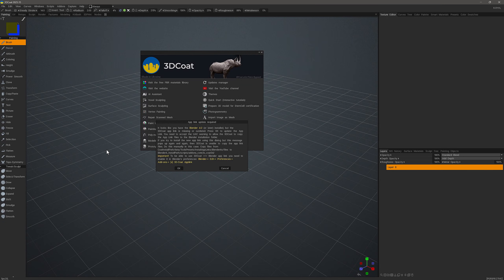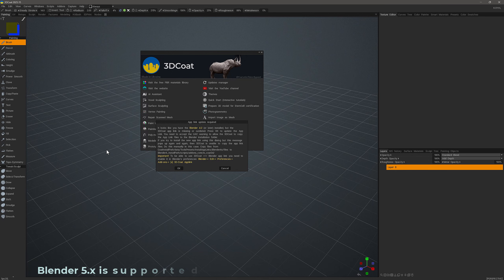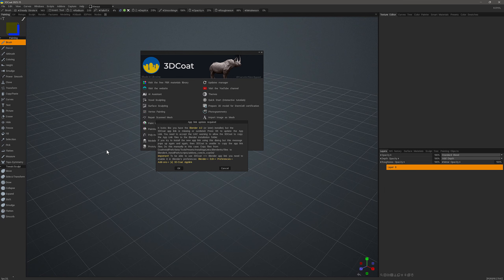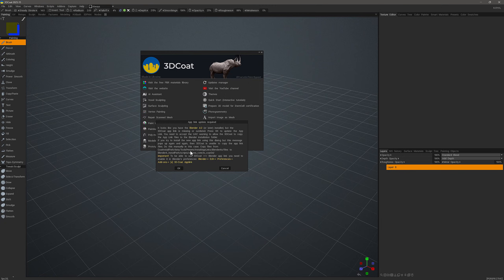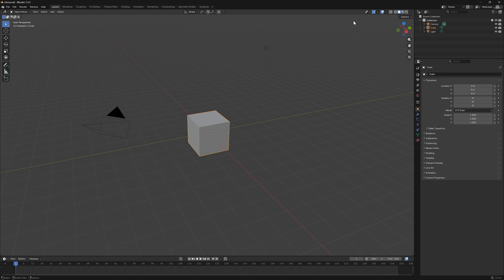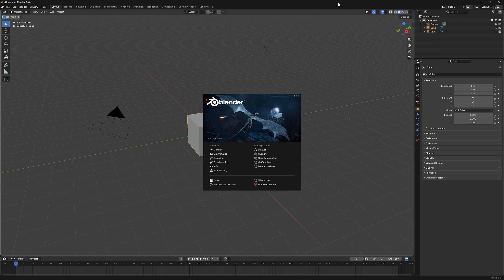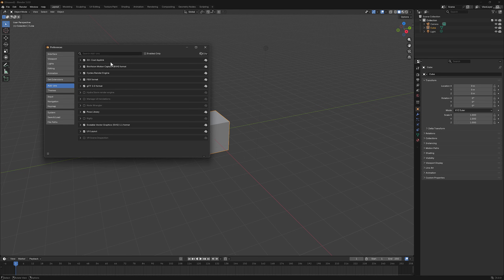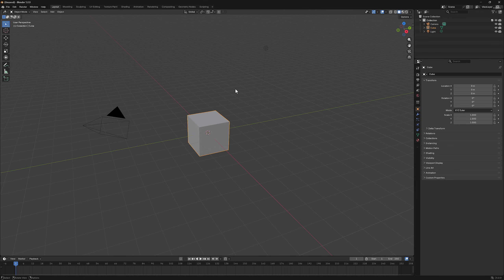Blender 5.0 Applink Installation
This video demonstrates the full installation process of the 3DCoat Applink addon for Blender 5.0 or newer.